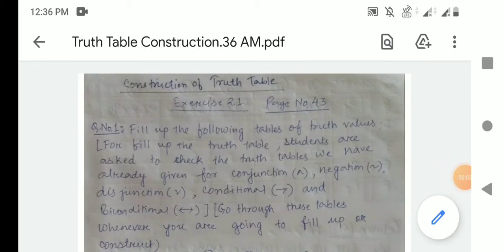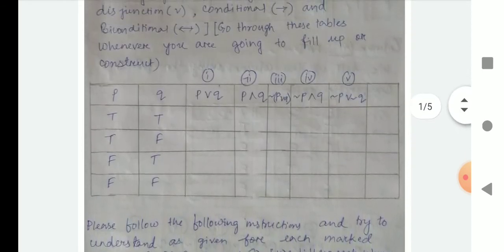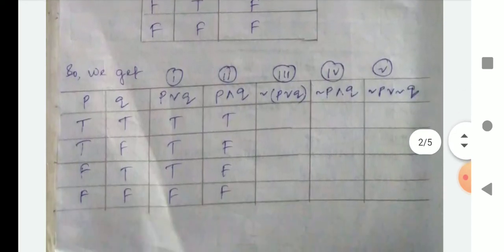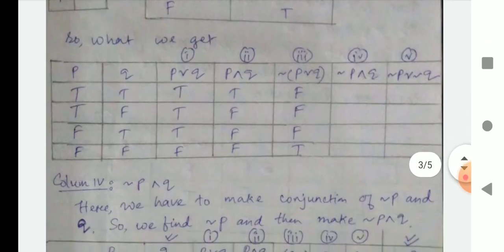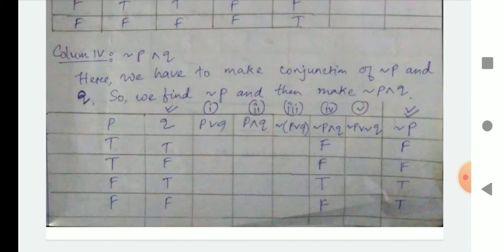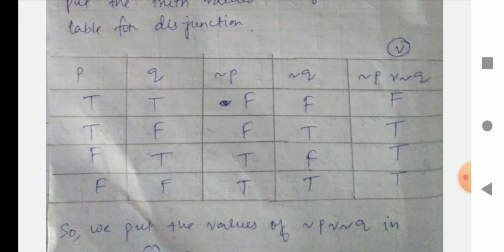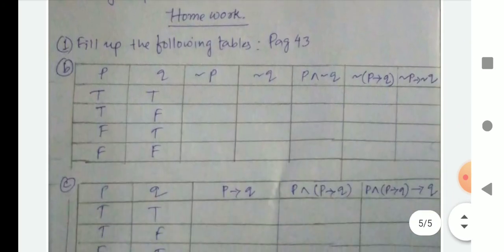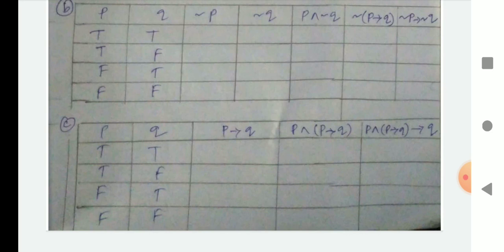Construction of Truth Tables+Mathematical Logics+Class9 Advanced mathematics-Statements-Chapter2SETS